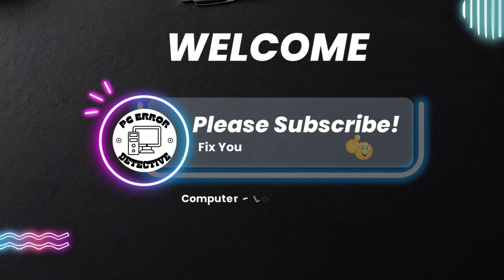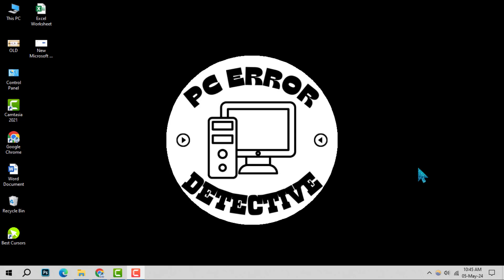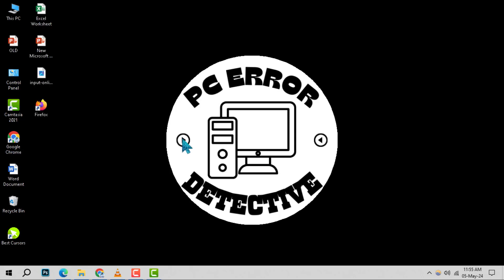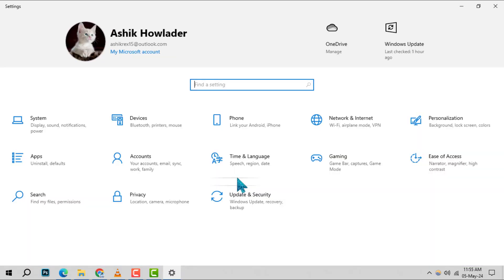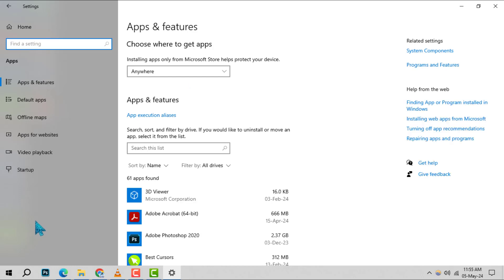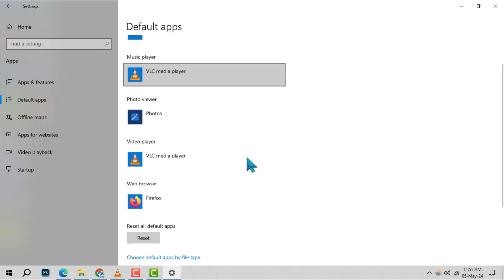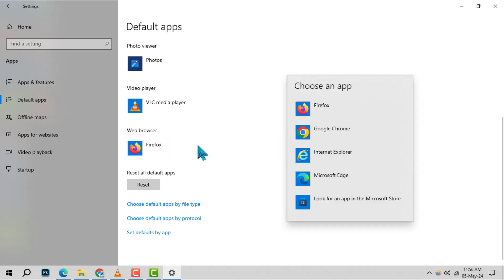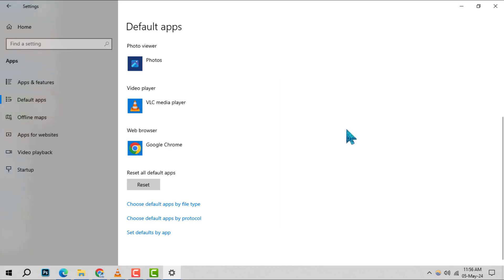How to Remove Firefox as Default Browser | Switch Your Browser Easily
Ever find yourself stuck with Firefox as your default browser and want to change it? Our new video on PC Error Detective provides a hassle-free guide to switching your default browser settings. We'll walk you through the process step by step, ensuring you can choose the browser that best fits your needs. No complex jargon, just simple, effective instructions for a seamless transition.

- Change default browser from Firefox to another
- How to switch from Firefox as your default browser
- Setting a new default browser instead of Firefox
- Steps to change your primary internet browser
- How to alter default web browser settings